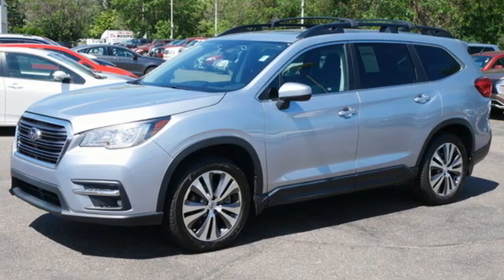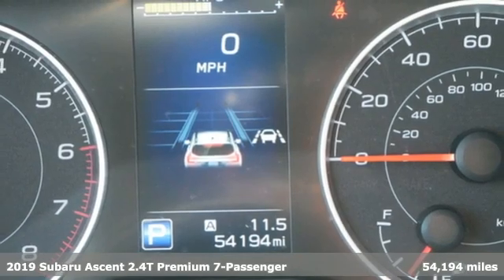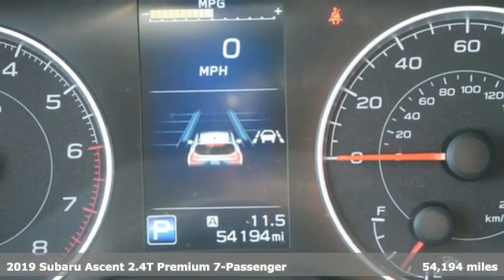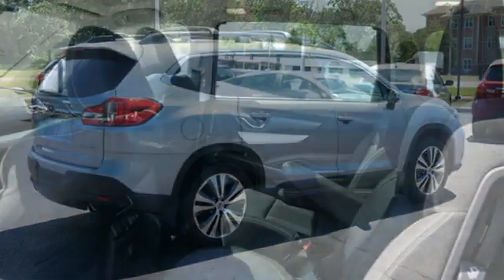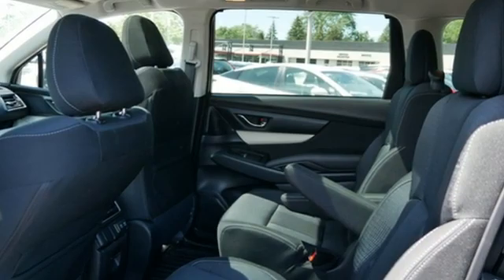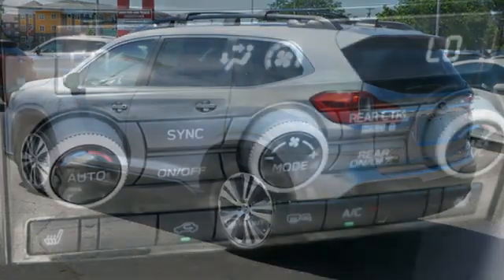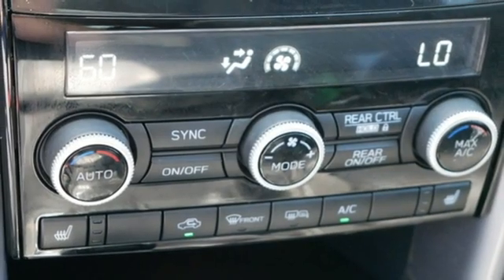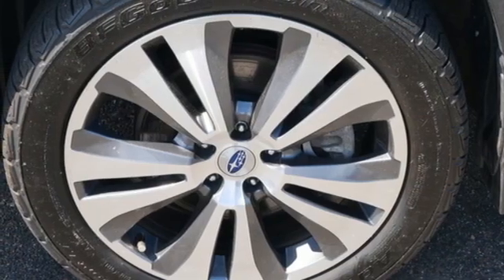2019 Subaru Ascent Minneapolis MN St-Paul, MN ZZ4777Z - SOLD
Year: 2019
Make: Subaru
Model: Ascent
Trim: 2.4T Premium 7-Passenger
Engine: 146 L 4 Cylinder Engine Cyl.
Transmission: CVT Transmission
Color: Ice Silver Metallic
Interior: Slate Black
Mileage: 54194
Stock #: ZZ4777Z
VIN: 4S4WMAHD8K3437950
Driven up and traded out of Nevada, this Ascent hasn't seen Minnesota winters. Plus, it's not a base Premium, it has the $4,260 upgrade package with the Eyesight safety system, a huge panoramic power sunroof, Navigation and 20 wheels. Add on the $742 popular protection package, the $499 tow hitch, the $439 fog lights, the $286 roof rack crossbar kit and cargo net and you have virtually every option available. 3rd row seating, too! Recent Arrival!brbrTHIS VEHICLE IS COVERED BY A LIFETIME POWERTRAIN WARRANTY AT NO CHARGE!brbrIce Silver Metallic 2019 Subaru Ascent Premium AWD Lineartronic CVT 2.4L DOHCbrbrbr21/27 City/Highway MPGbrbrAwards:br * 2019 KBB.com 10 Favorite New-for-2019 Cars * 2019 KBB.com 12 Best Family Cars * 2019 KBB.com Brand Image Awards * 2019 KBB.com 5-Year Cost to Own AwardsbrbrOur inventory changes by the hour. We are actively buying vehicles and will pay you up to $300 more than any written local offer.

Address:
2375 County Road 10